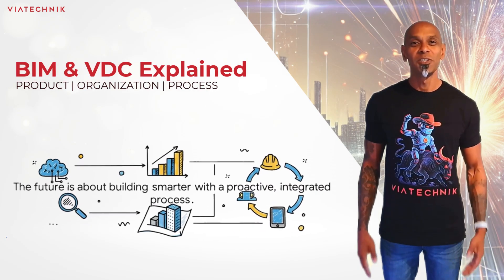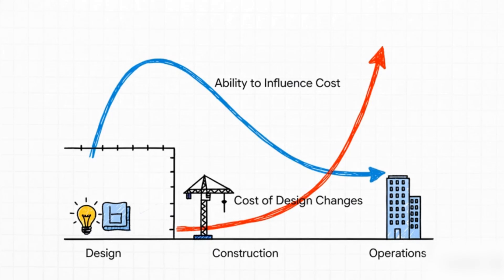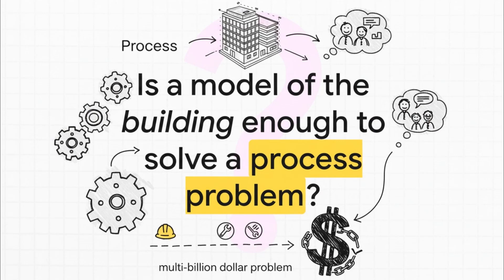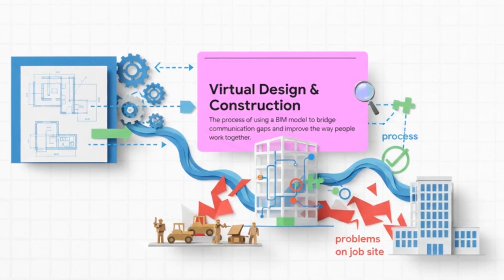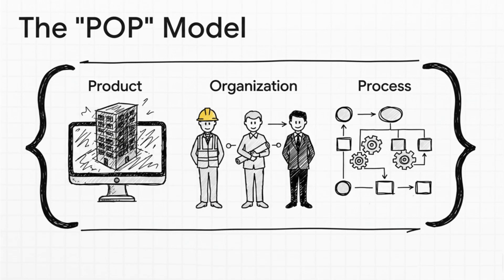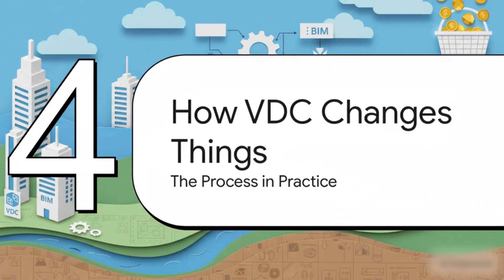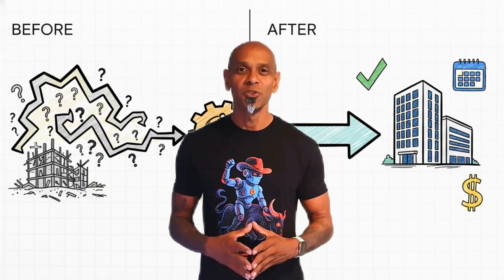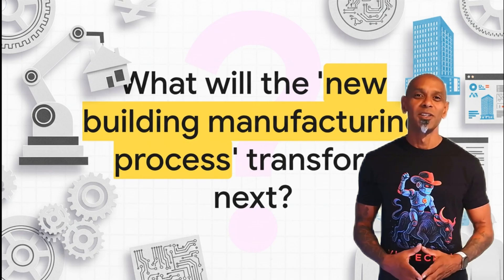BIM vs VDC: The Difference Most Pros Miss (Explained with Lego)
Whether you are a building owner trying to protect your capital investment, or a student looking at the future of this industry, understanding these concepts is the first step toward building smarter.

If you’ve ever driven past a massive construction site and wondered how the chaos of cranes, crews, and materials actually comes together, you aren't alone. It is a massive, intricate orchestra. But here is the hard truth that the AEC industry has been grappling with for decades: that orchestra is often out of tune.

We lose billions of dollars every year in the construction industry due to fragmentation and waste. Why? Because the architect, the engineer, and the builder have traditionally worked off different sheets of paper, in different rooms, solving problems only when they collide on the job site.

By the time a shovel hits the ground, our ability to influence cost is low, but the cost of making changes is sky-high. This is the "Paulson Curve" dilemma.

So, how do we fix it?
In my latest video breakdown, I demystify the two acronyms that are revolutionizing how we build: bim and vdc.

The LEGO Set (BIM) Think of Building Information Modeling (BIM) as the ultimate LEGO set. It’s not just a 3D picture; it’s a smart database. It is the Product. It gives us a digital prototype—a "single source of truth" where every brick, pipe, and wire exists digitally before it exists physically.

The Dress Rehearsal (VDC) But having a model isn't enough. You need a process to use it. That is Virtual Design and Construction (VDC). If BIM is the noun (the object), VDC is the verb (the action).

Think of VDC as a virtual dress rehearsal for a play. We bring the plumber, the electrician, and the structural engineer into the digital environment to rehearse the build. We clash, we coordinate, and we solve problems on a computer screen (where it costs pennies) rather than on the job site (where it costs thousands).

The Future is Predictable The goal of combining these two isn't just "cool tech." It’s predictability. By integrating the Product, the Organization, and the Process (the POP Model), we move construction from a reactive, chaotic craft to a proactive, manufacturing-style process.